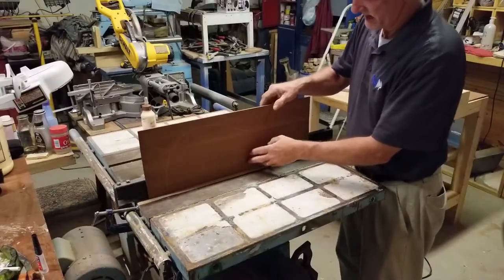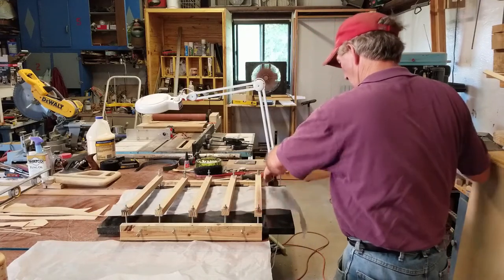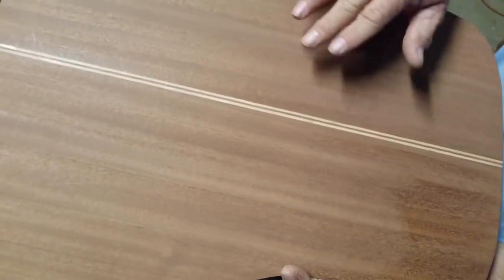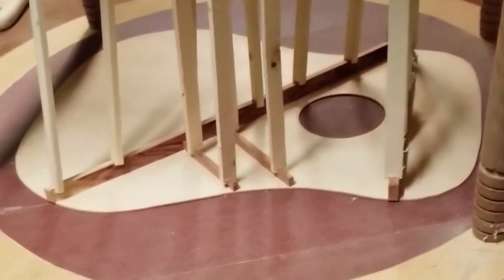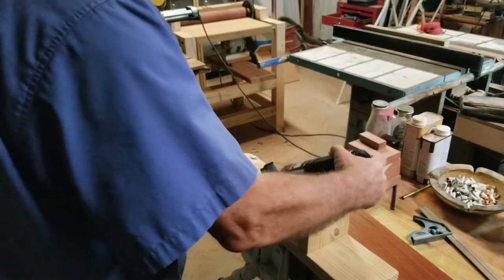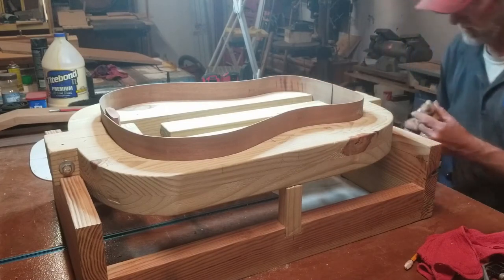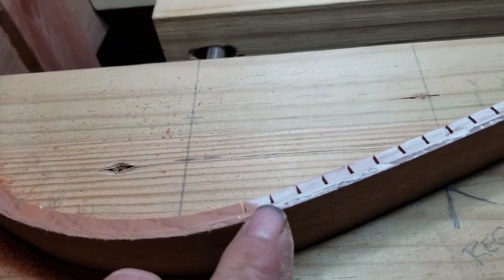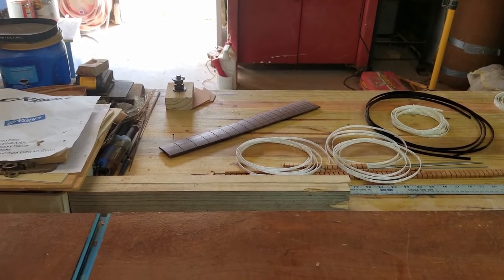How to build an Acoustic Guitar new for 2020 Part 2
How to build an Acoustic guitar new for 2020 Part 2 , step by step process.
Building the back, bending the sides and assembling the body.